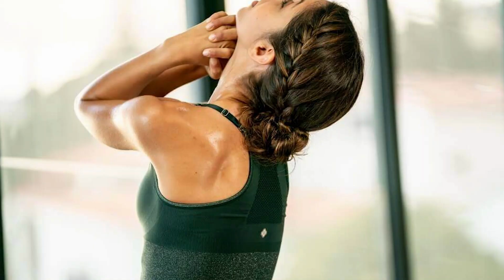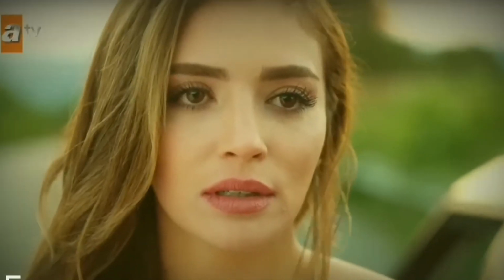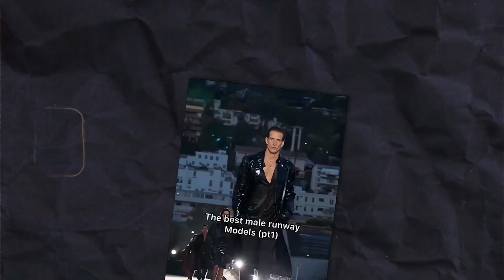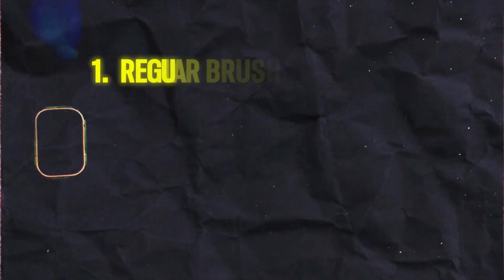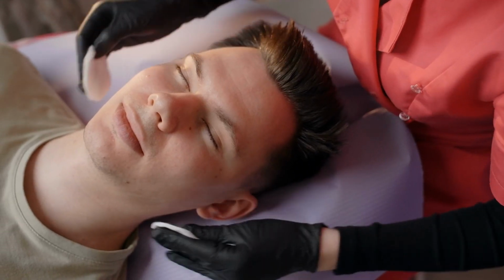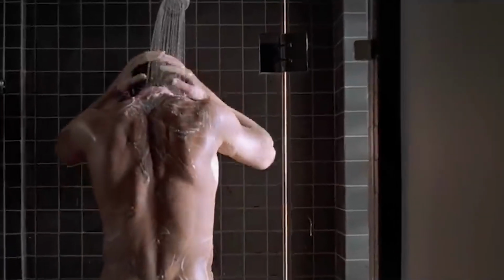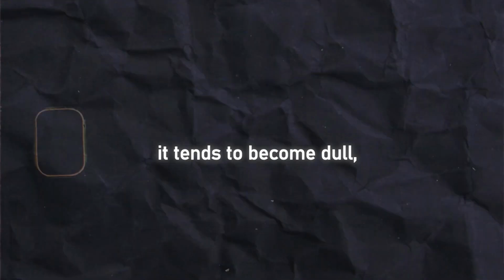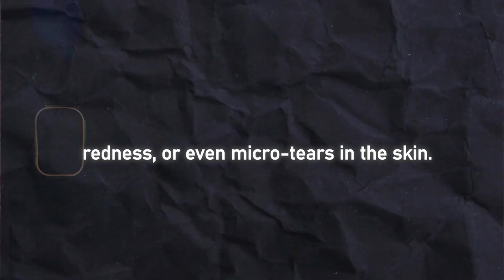How to get an Aesthetic Face Shape (Secret Tips)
Are you looking to achieve a model-tier facial aesthetic? In this video, we'll show you how to do it with easy step-by-step instructions.

Whether you're a beginner or an experienced cosmetic user, this facial aesthetic tutorial will teach you the basics you need to achieve a model-tier facial aesthetic. We'll show you how to apply eyeliner and eyeshadow, how to use blush and bronzer, and more. After watching this video, you'll be ready to achieve a model-tier facial aesthetic with ease!